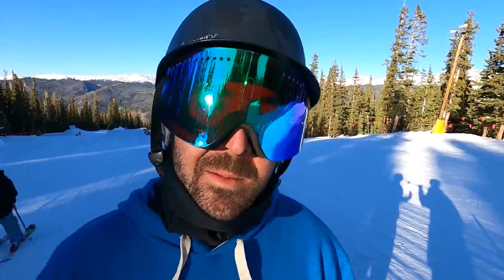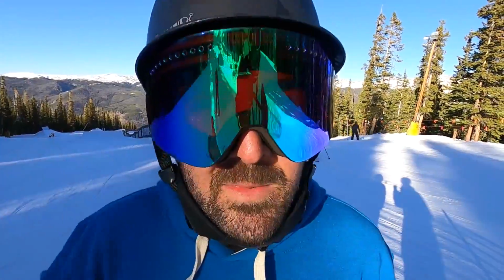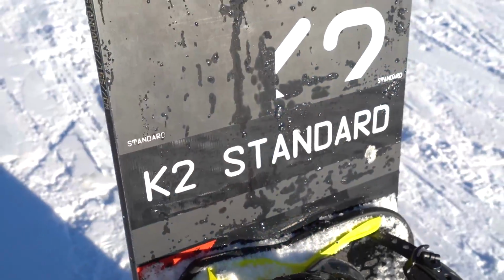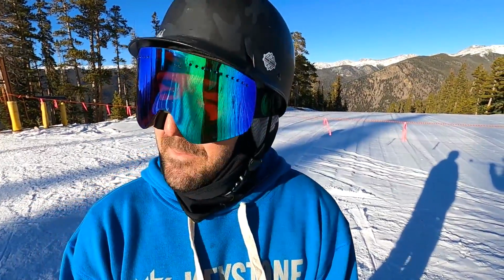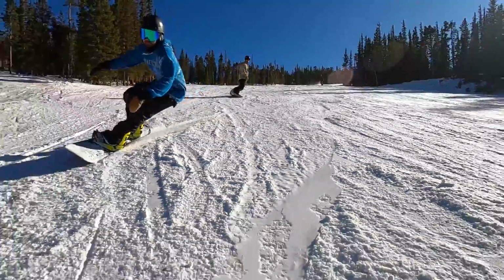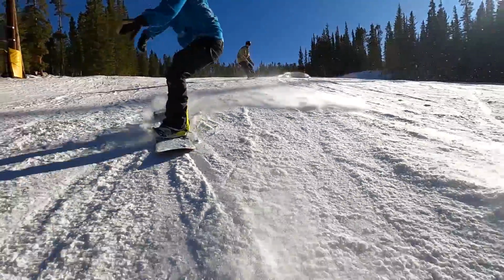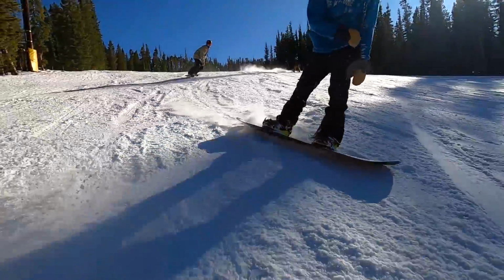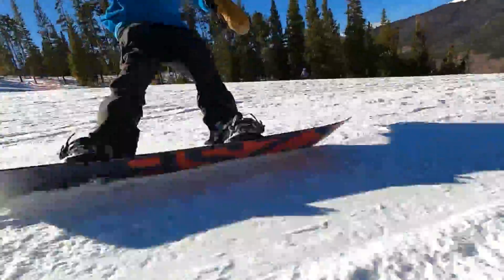K2 Standard Beginner Snowboard Review & On Snow Test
K2 Standard Snowboard

The K2 Standard Snowboard is a versatile entry level snowboard that comes in at a great price. Featuring a primarily flat profile, medium flex, and setback stance the standard is a good choice as a first snowboard for riders who are still progressing and figuring out their preferences and style in snowboarding. I found this snowboard to be great for carving and exploring the resort in general. While you can take this board anywhere in the resort with confidence, I think it makes the most compromise when it comes to freestyle and would offer minimal benefits over a true twin for powder riding. Overall I think this is a great snowboard to learn and progress with, however I wouldn't recommend it for a true beginner first time snowboarder; it's better suited as a platform for riders with intermediate skills to master the fundamentals and progress from there.